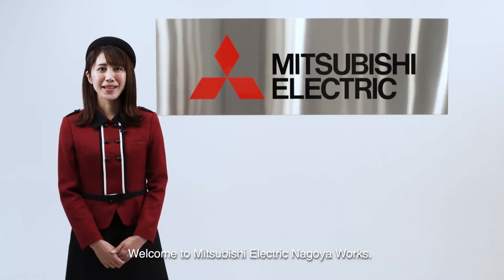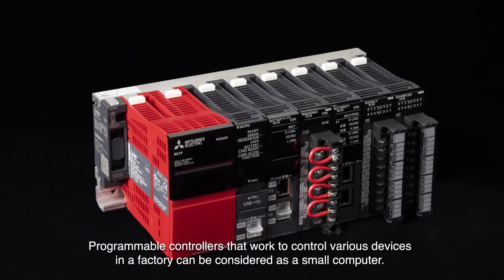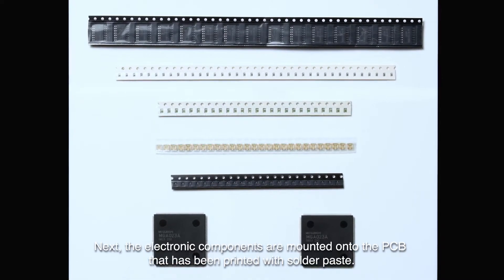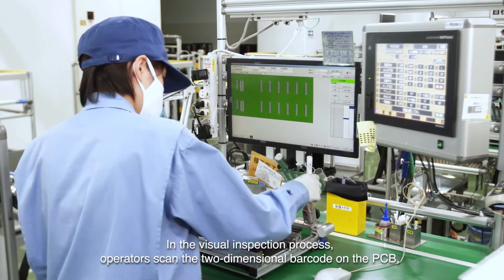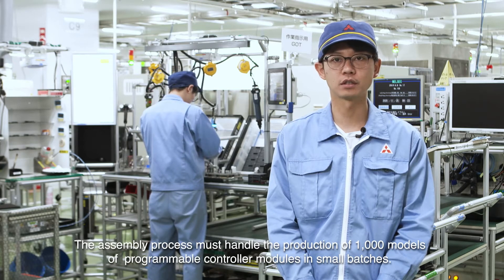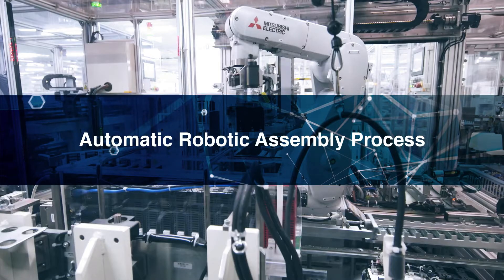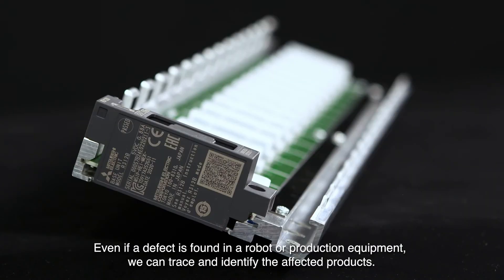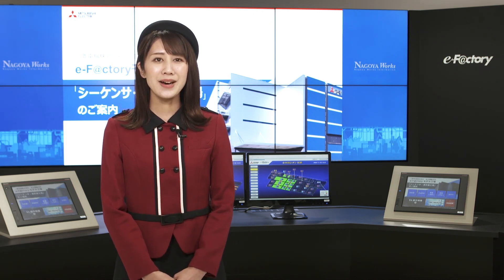[ Factory Tour ] How Mitsubishi Electric programmable controller MELSEC is produced.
Programmable controllers are essential for automatic control of various machines in factories and efficient production. This dynamic video introduces the production process of Mitsubishi Electric's programmable controllers MELSEC series, which boast a high market share of over 50% in Japan!